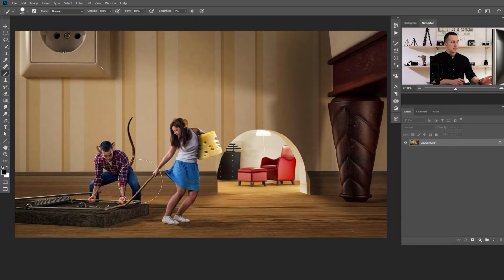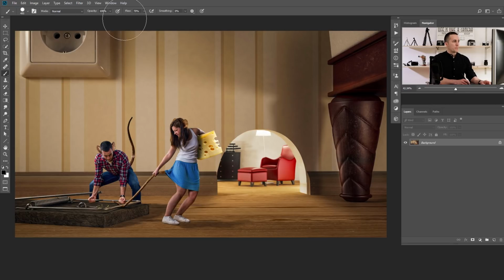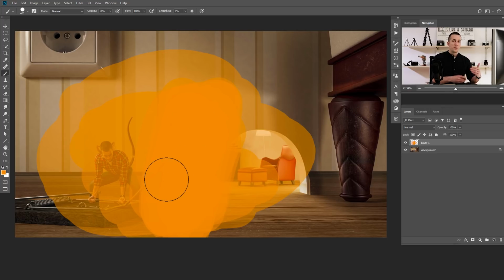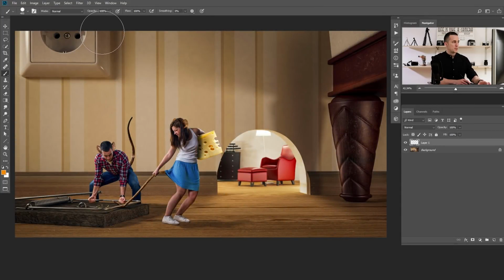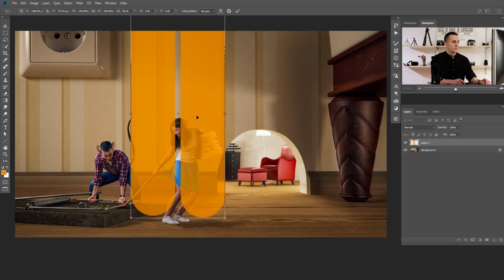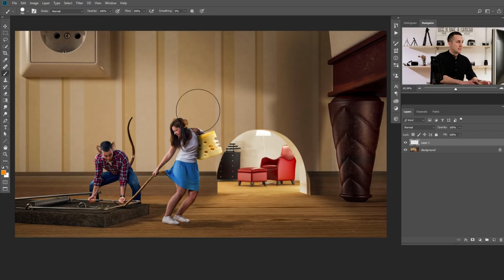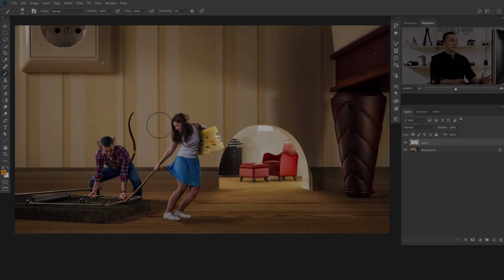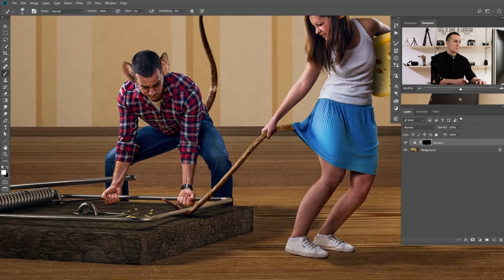The Difference Between Opacity and Flow in Photoshop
Hey guys, in this fun episode I will show you the difference between OPACITY and FLOW in Photoshop!

Master it to make your workflow faster and easier.

Have fun!